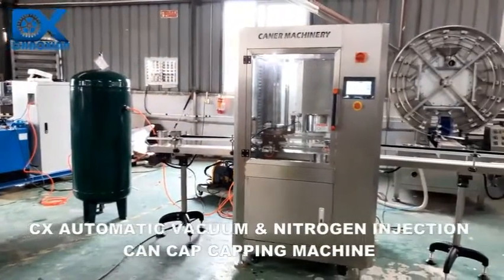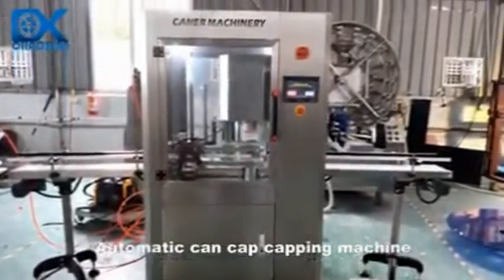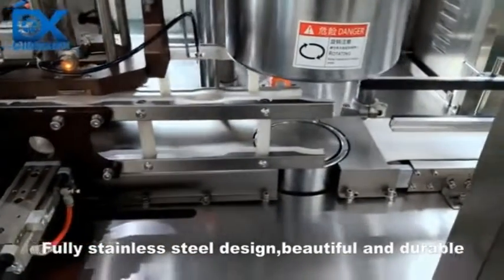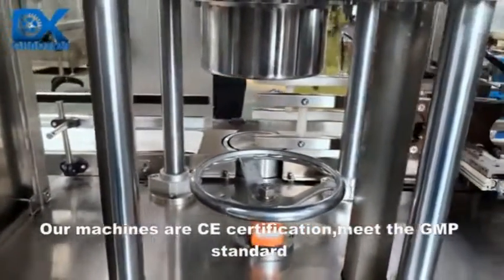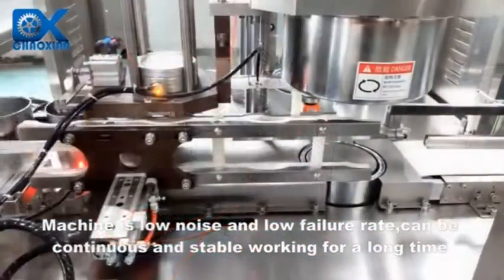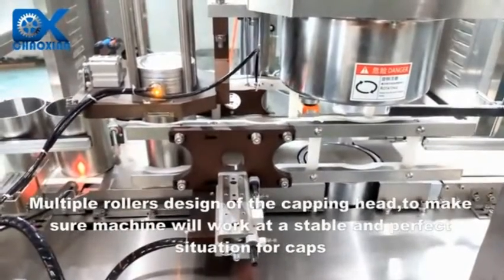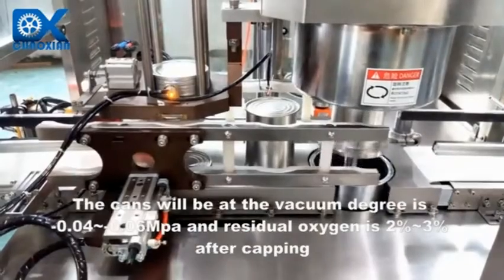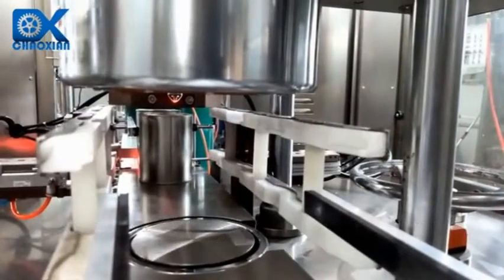China Automatic Vacuum Nitrogen Injection Aluminum Tin Iron Plastic Can Seaming Sealing Machine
Contact | Jeada Lee
Guangzhou Chaoxian Packing Machine Co., Ltd